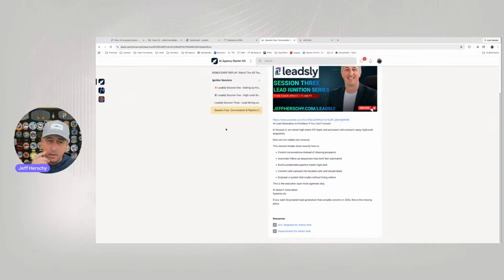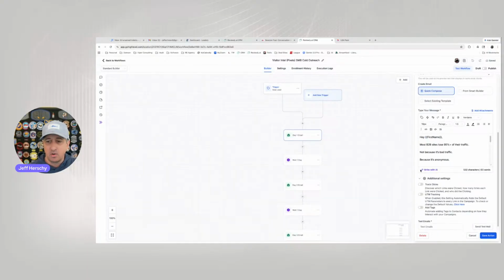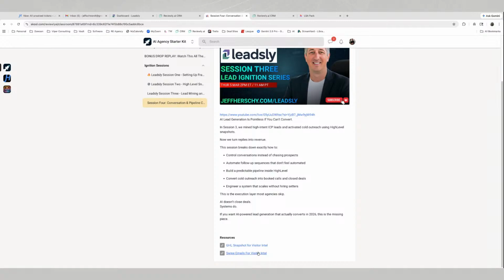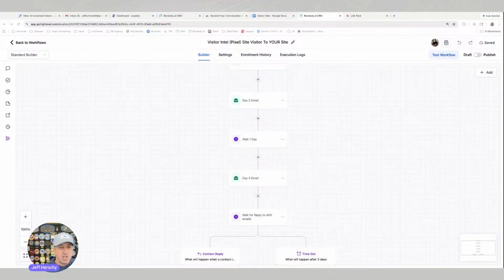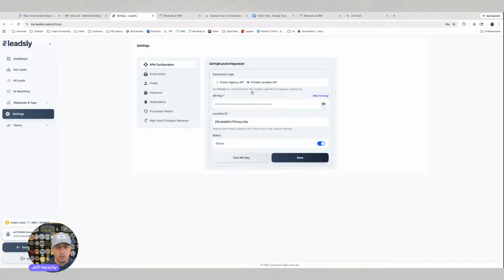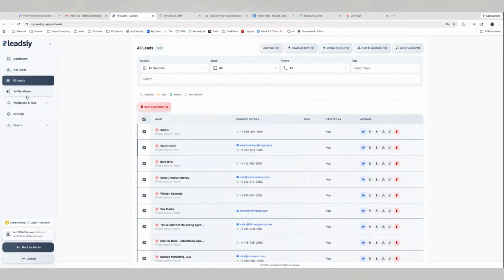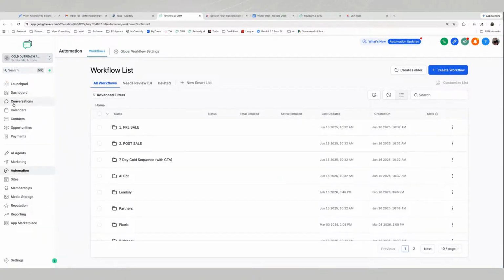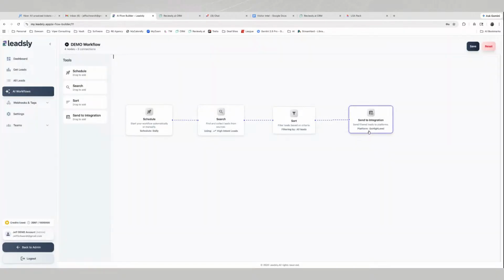Session 4: From Replies to Revenue (2026 Playbook) AI-Powered Conversion Systems Inside HighLevel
AI Lead Generation Is Pointless If You Can’t Convert.

In Session 3, we mined high-intent ICP leads and activated cold outreach using HighLevel snapshots.

Now we turn replies into revenue.

This session breaks down exactly how to:

Control conversations instead of chasing prospects

Automate follow-up sequences that don’t feel automated

Build a predictable pipeline inside HighLevel

Convert cold outreach into booked calls and closed deals

Engineer a system that scales without hiring setters

This is the execution layer most agencies skip.

AI doesn’t close deals.
Systems do.

If you want AI-powered lead generation that actually converts in 2026, this is the missing piece.